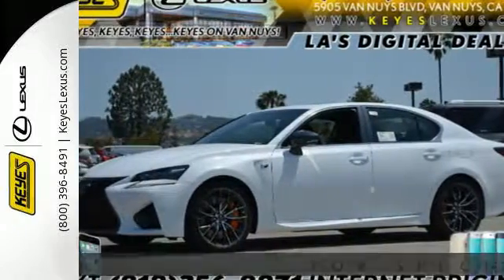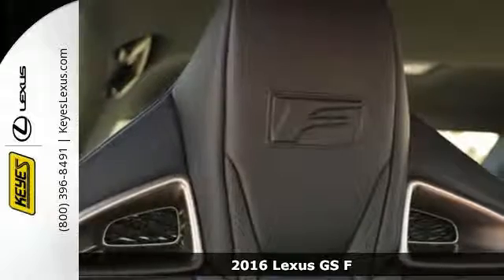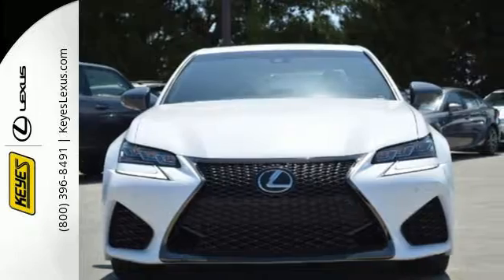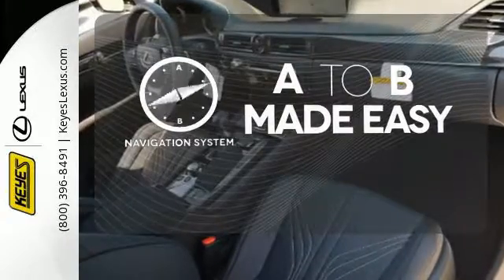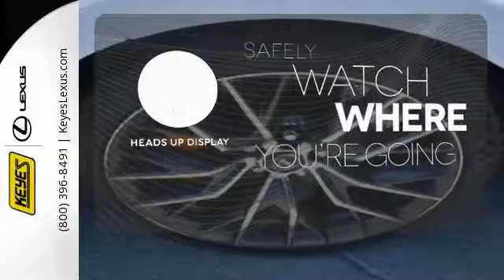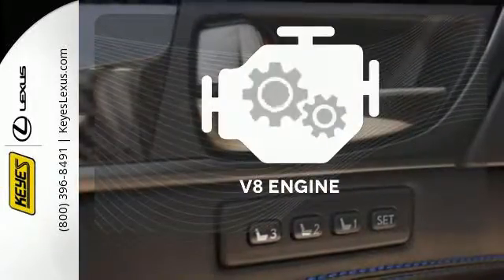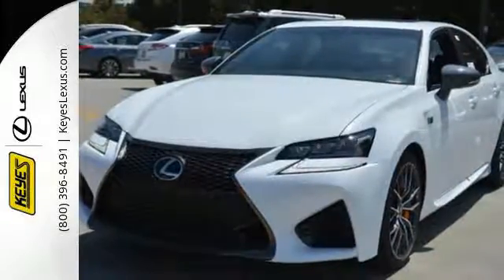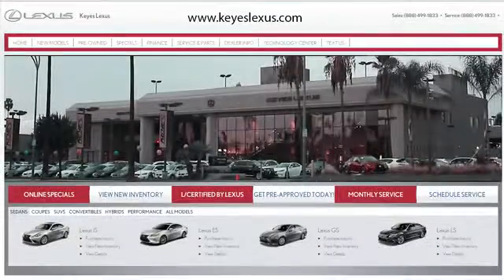New 2016 Lexus GS F Van Nuys Los Angeles, CA #863714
Year: 2016
Make: Lexus
Model: GS F
Trim: w/ Navigation
Engine: 5.0L V8
Transmission: Automatic 8-Speed
Color: Ultra White
Interior: Black leather with Black Carbon Fiber trim
Stock #: 863714
VIN: JTHBP1BL3GA001857

Address:
5905 Van Nuys Blvd